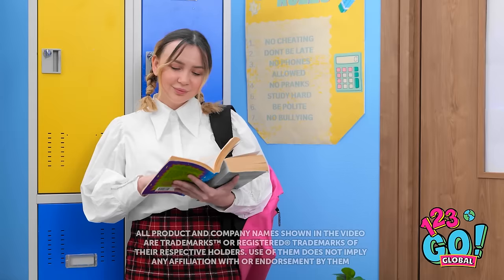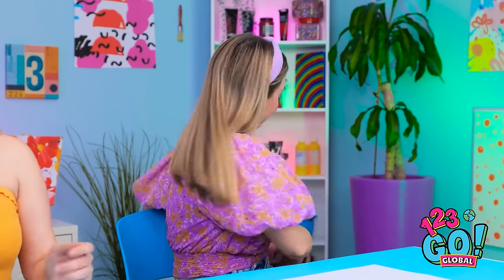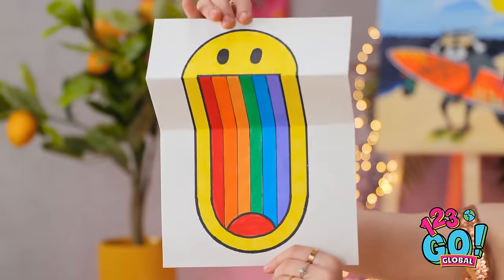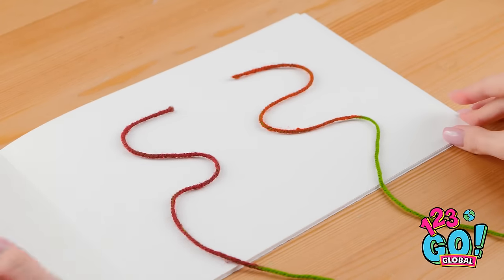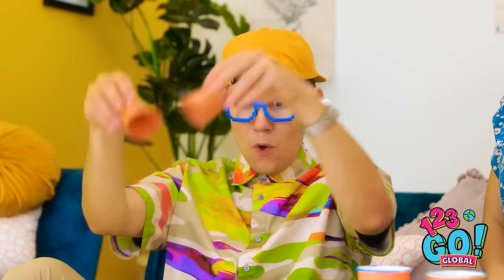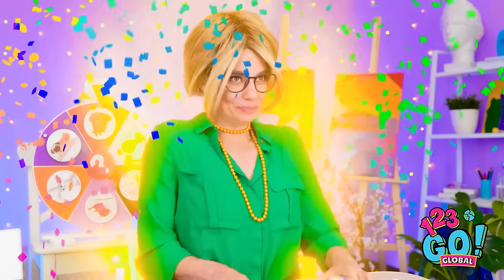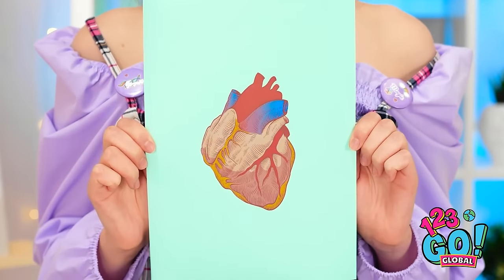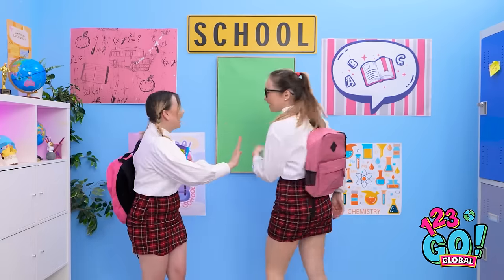Easy & Fun ART HACKS || Impress your Teacher! Rich vs Broke Drawing Battle by 123GO! GLOBAL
We hope that inspired you to pick up a paint brush and create your own masterpiece.  Who do you think made the best art, Annie or Chloe?